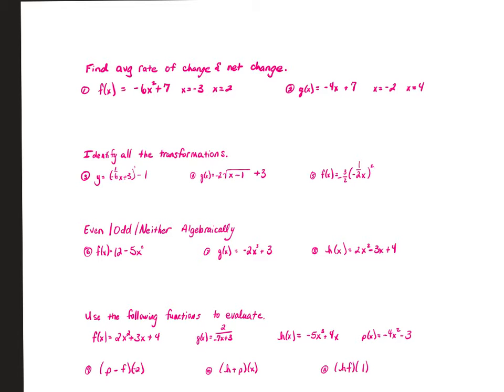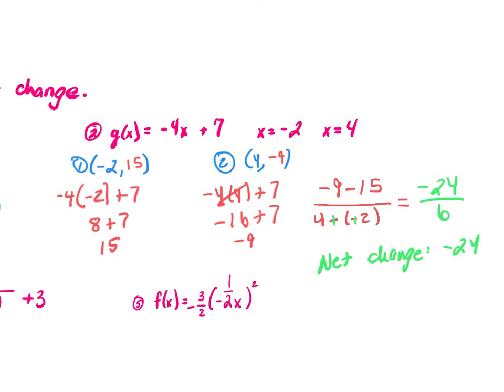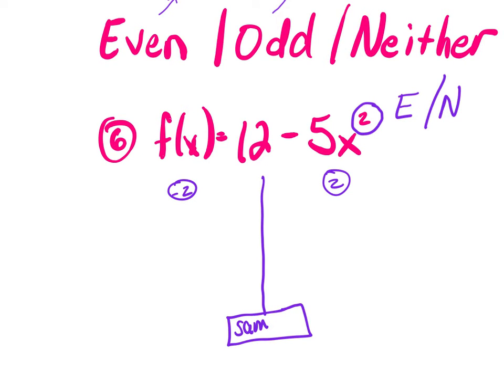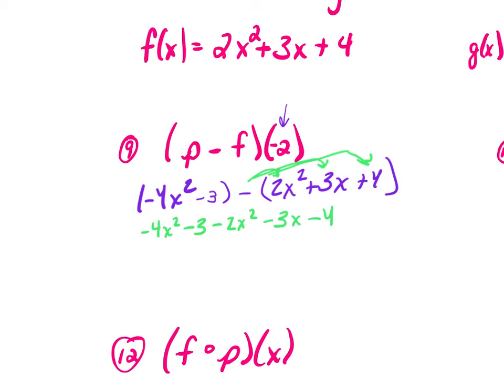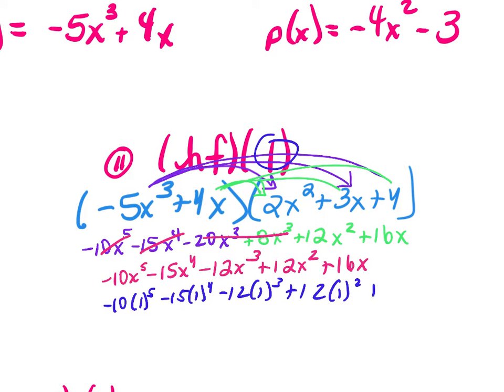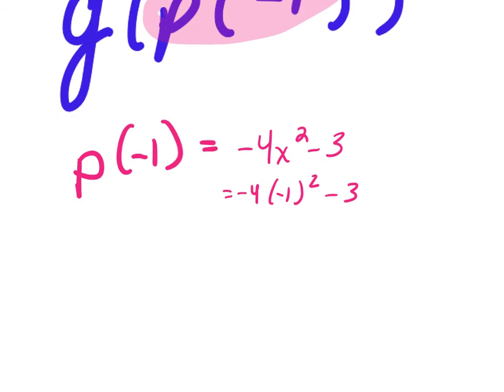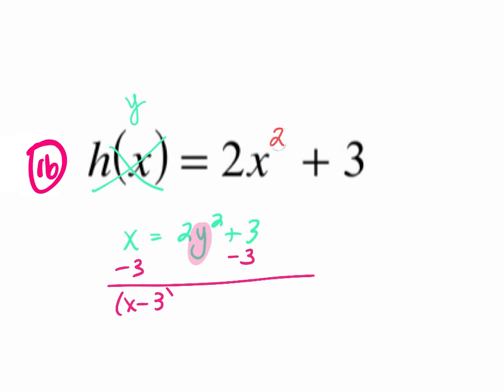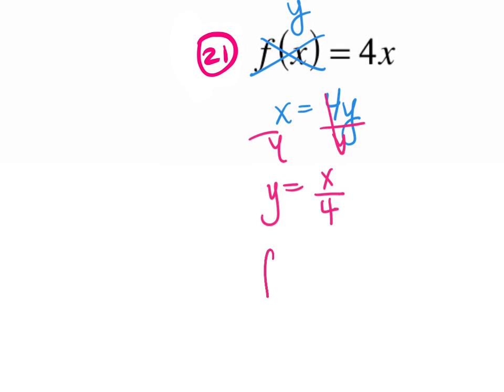12.2 CAT 2.4-2.8 Test Review